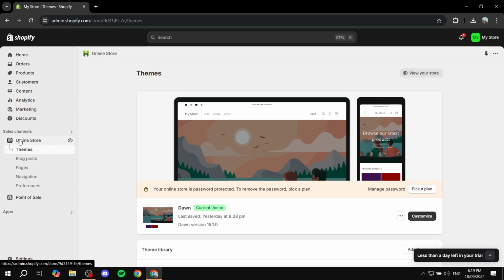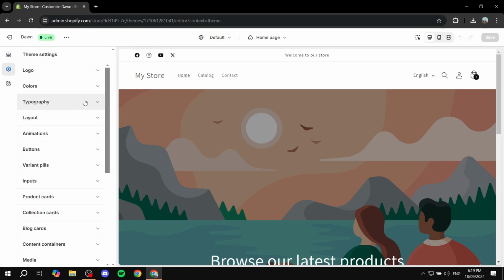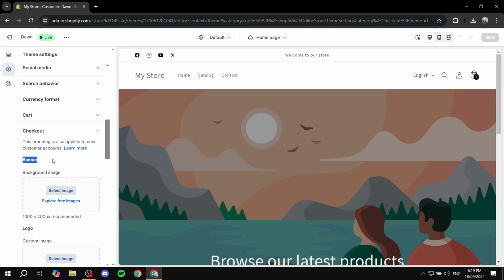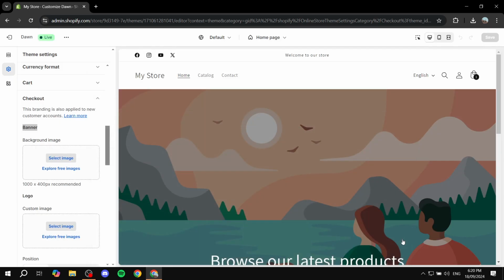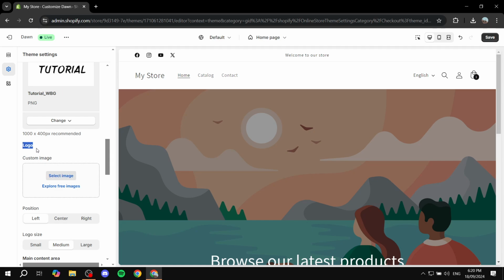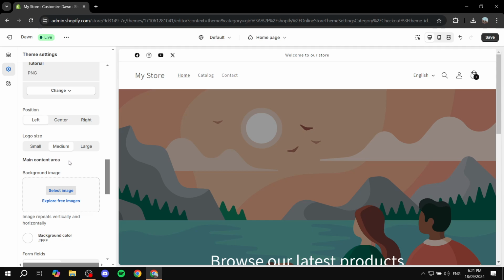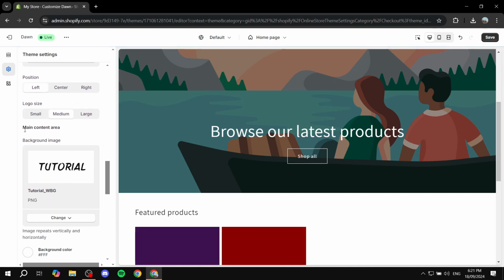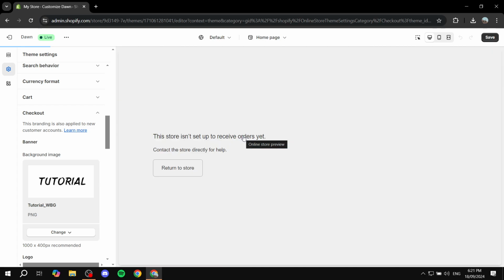How To Add Banner to Shopify Checkout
If you are looking for a video about How To Add Banners to Shopify Checkout, here it is!